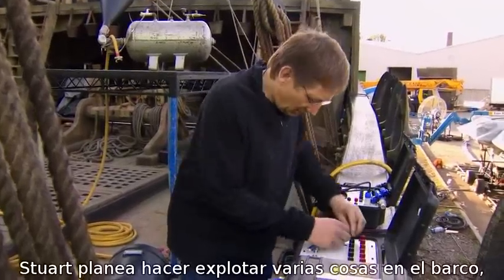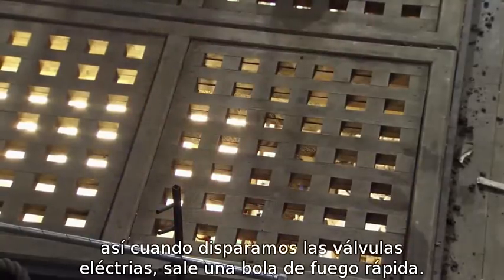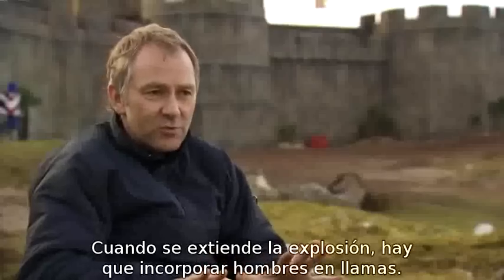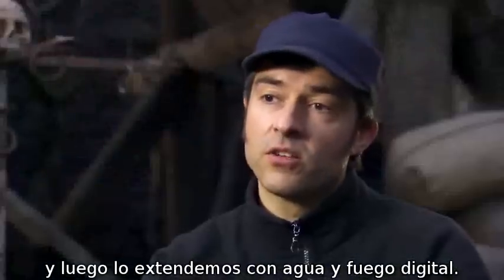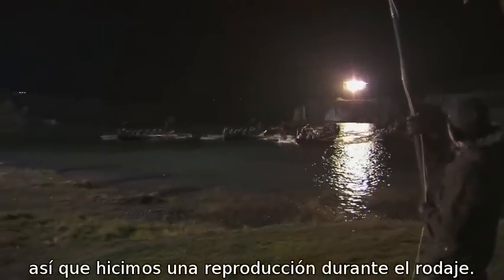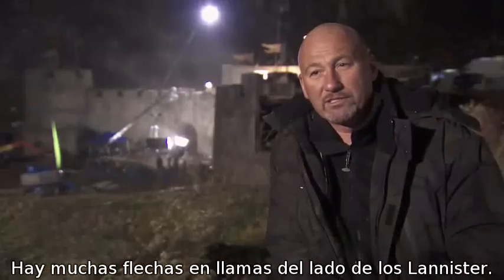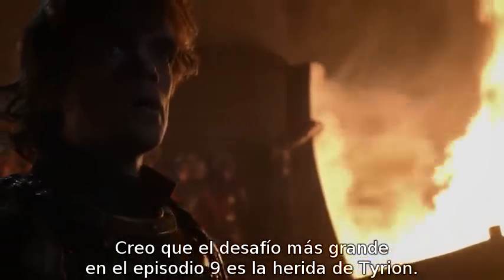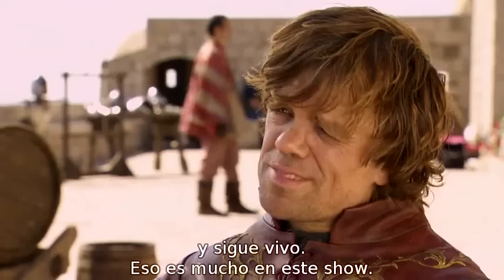Creando la batalla del Aguasnegras - Parte 2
Segunda parte del documental en el que se explican los detalles del capítulo más impactante de la segunda temporada: Aguasnegras.